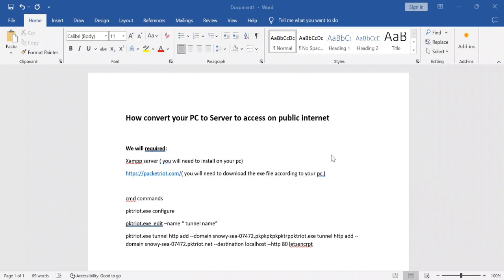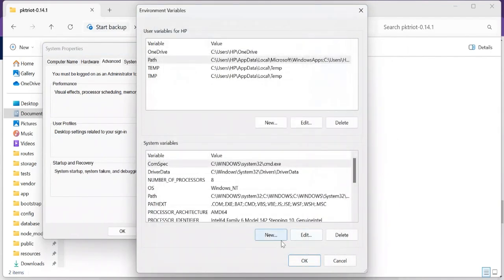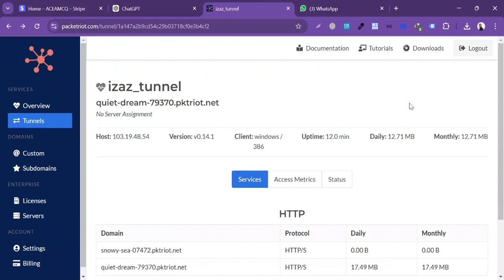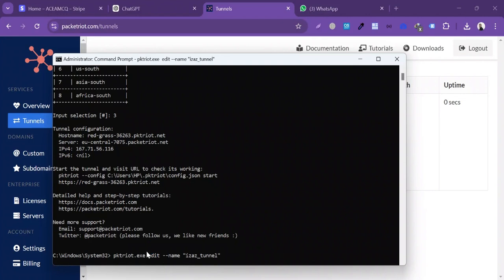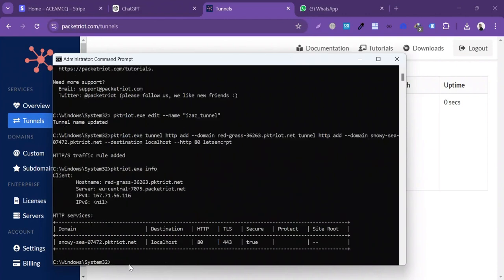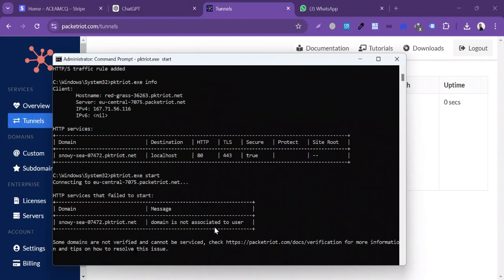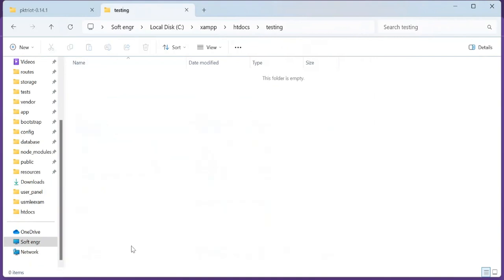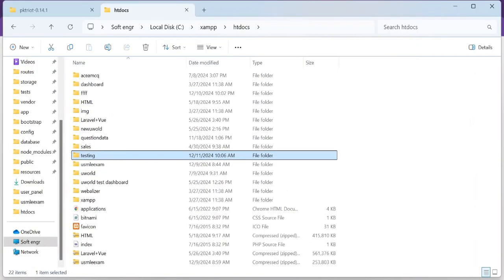Turn Your PC into Your New Home Server: Host Websites with XAMPP on the Internet! - Using Packetriot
Learn how to turn your PC into a powerful home server and host websites online using XAMPP and Packetriot in this detailed video tutorial. We’ll guide you through the entire process of setting up XAMPP, configuring your server, and enabling secure access to your websites from anywhere on the internet. Whether you're a developer, hobbyist, or small business owner, this step-by-step video will show you how to easily transform your PC into a fully functional web server. Get started today and host your websites with ease!

You Will Need:

XAMPP Server 🖥️
Install XAMPP on your PC to set up the local server environment.

Packetriot 🌐
Download the executable file for Packetriot according to your PC’s architecture (Windows, macOS, or Linux).

Command-Line Instructions:

pktriot.exe configure
pktriot.exe edit --name "tunnel name"
pktriot.exe tunnel http add --domain snowy-sea-07472.pktriot.net --destination localhost --http 80 --letsencrypt